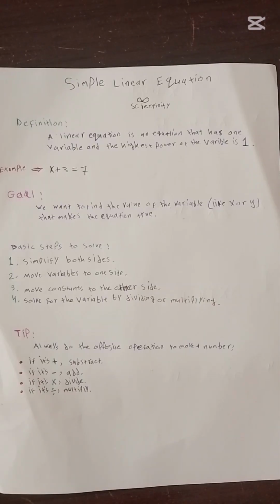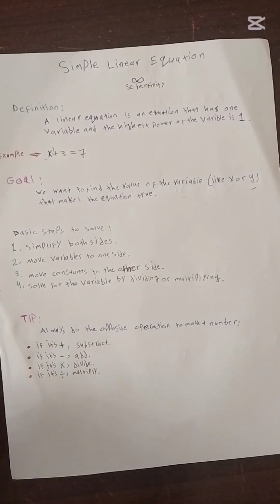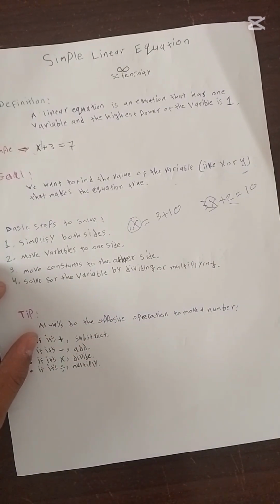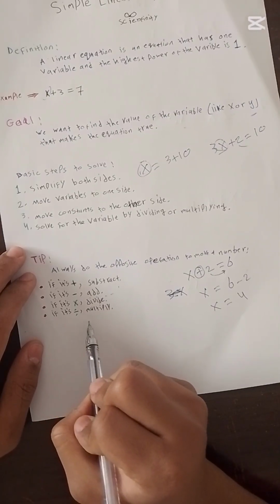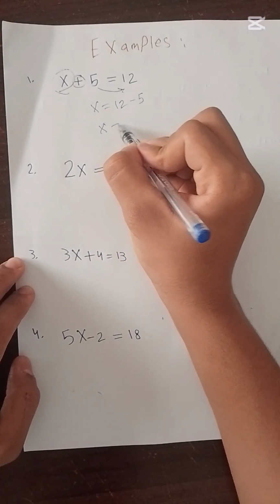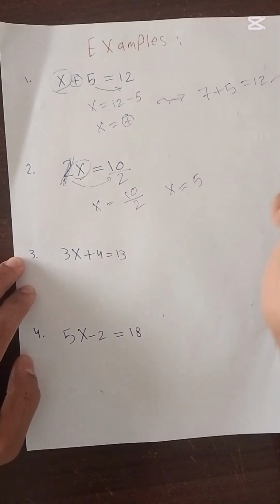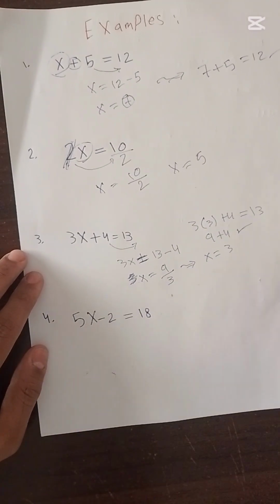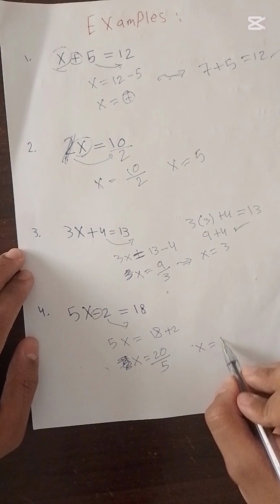Mastering linear equations 😉.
I hope u got it ❤️.